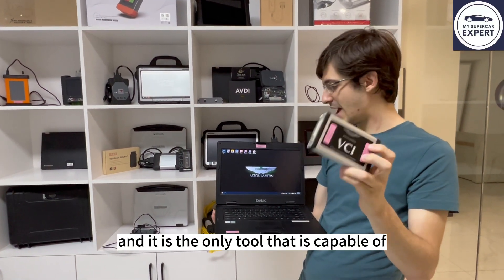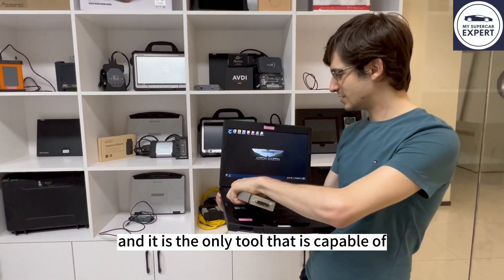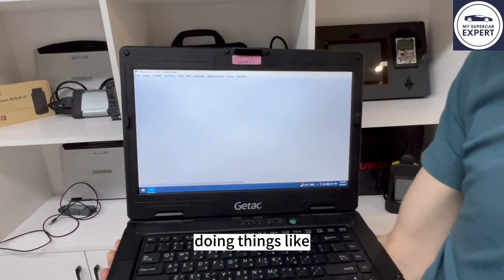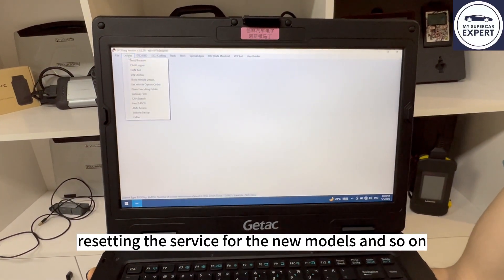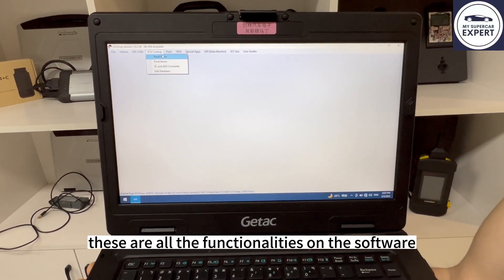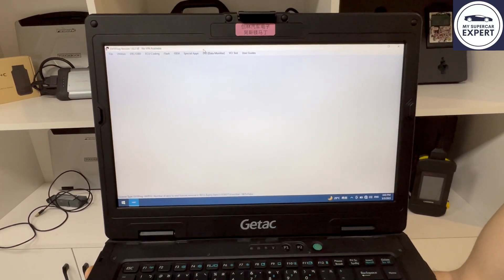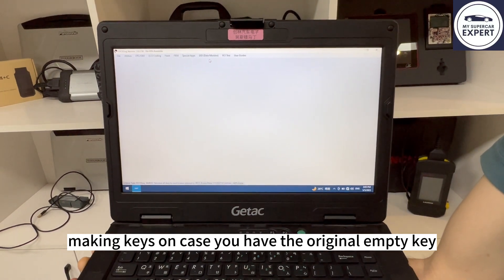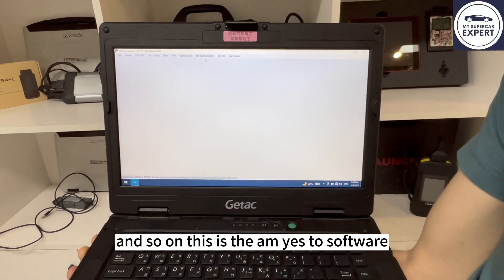Have you ever seen the Aston Martin diagnostic tool This is the AMDS!astonmartin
If you want to know more about the products and services we offer, or you are just looking for some help to fix the car you are working on, contact us:
You can also find out directly pricing and availability of our products at the